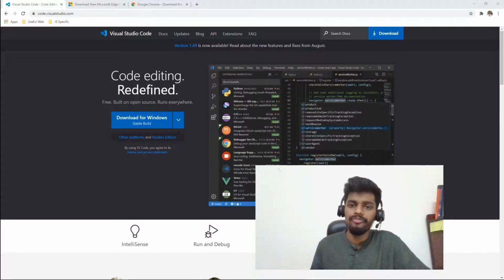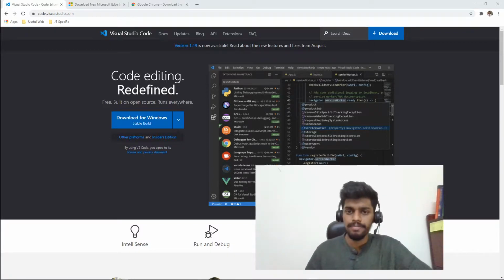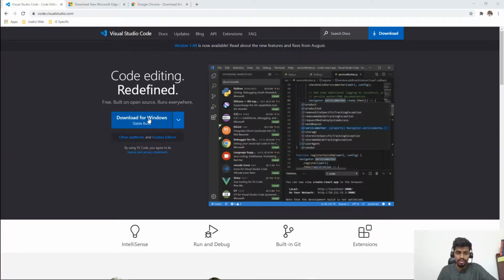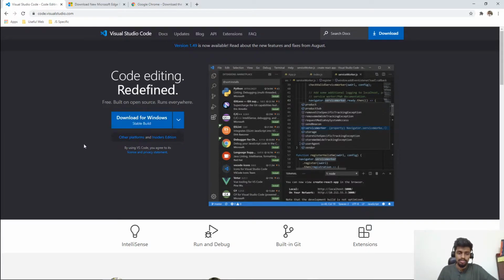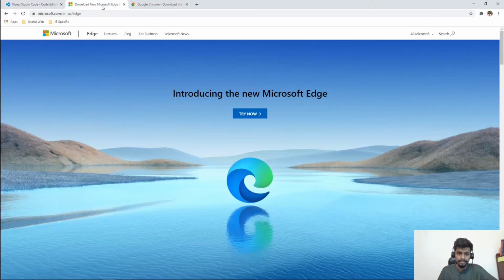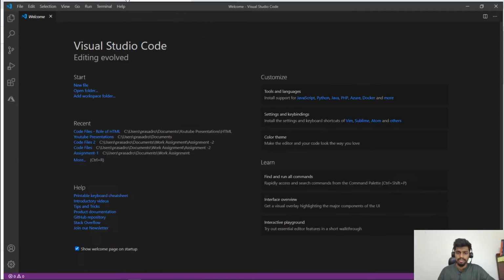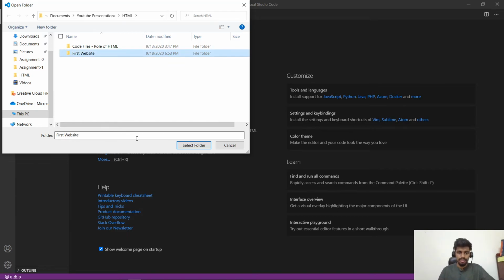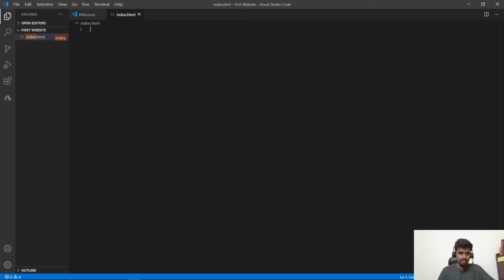Installing the required tools | HTML Basics Course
This video focuses on some most used tools required and used in development.

We will be installing VS Code , Edge Browser , Google Chrome.